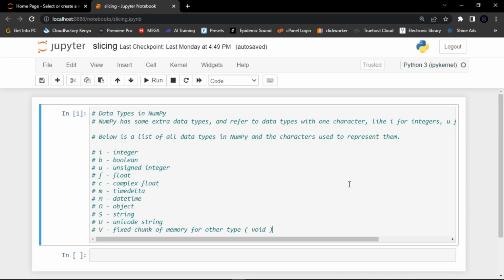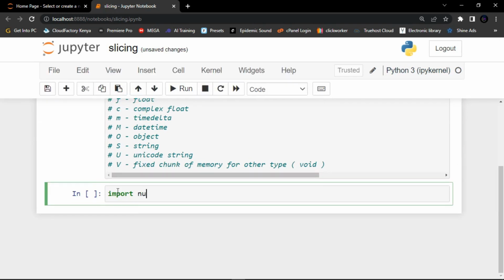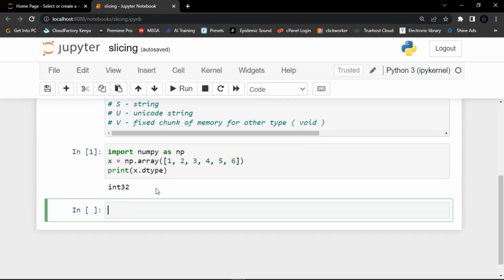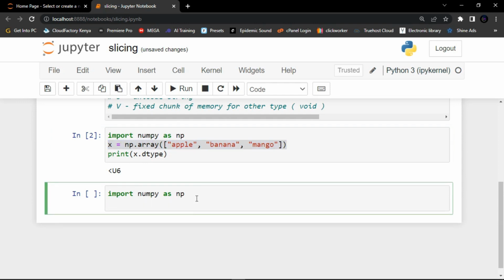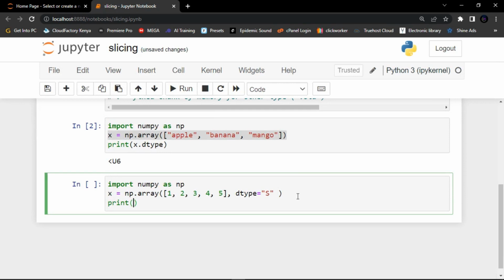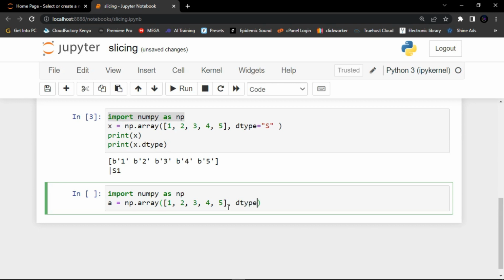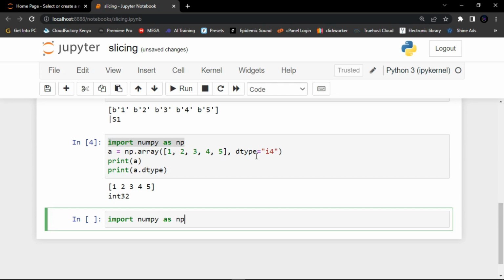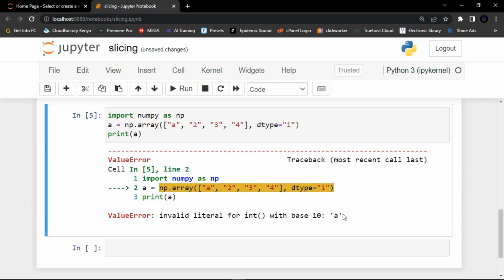NumPy TUTORIALS | LESSON 5| DATA TYPES